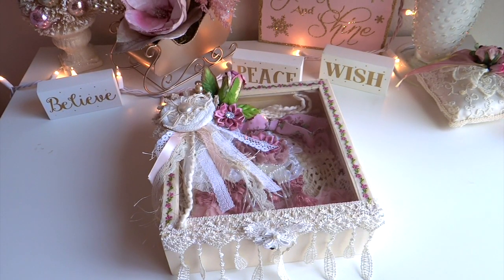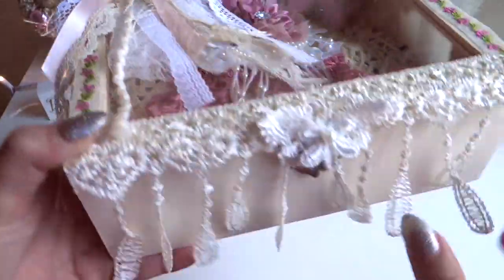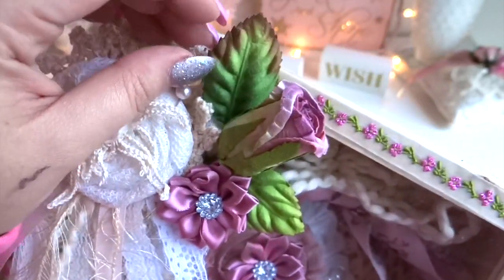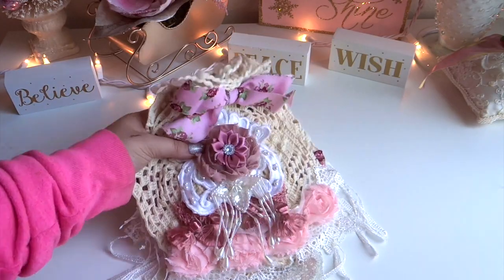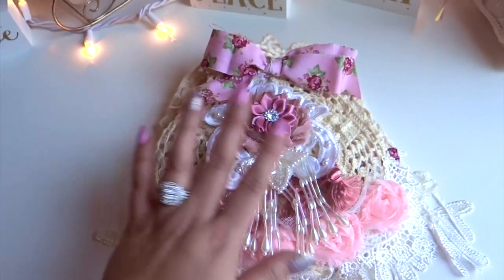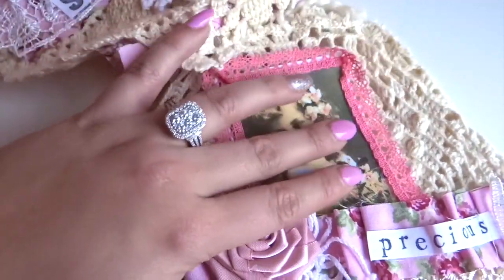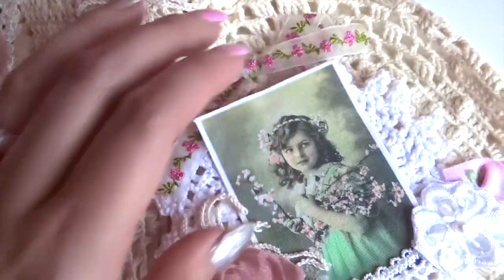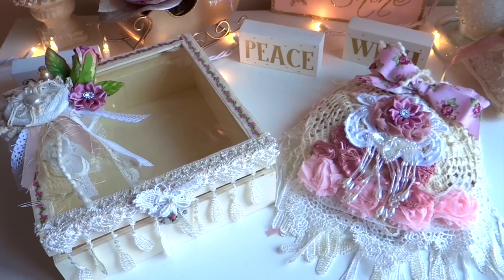Shabby Chic Vintage Doily Book & Box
Happy Holidays!! Today I want to share this doily book and box that I put together using a lovely kit by Flairbyme Etsy..I AM IN LOVE... and totally love the colors it may it so easy to put this together! I hope you like my first doily book!

Follow me on: Instagram: ShabbyChicJCouture
Etsy Store